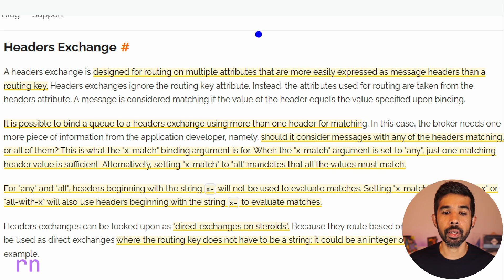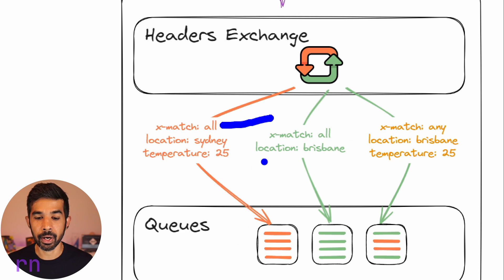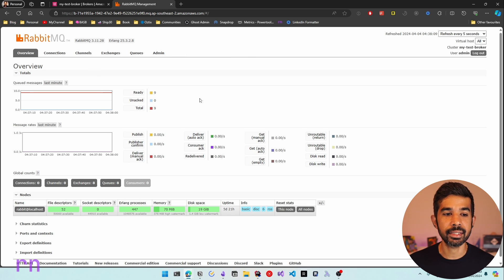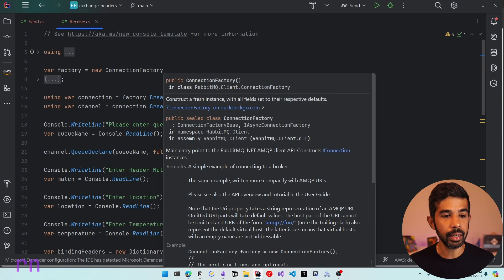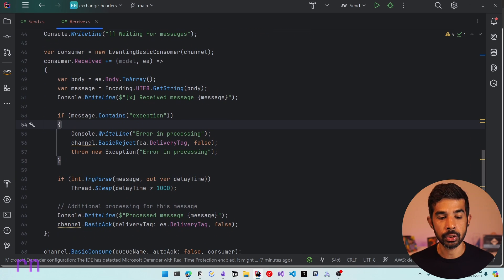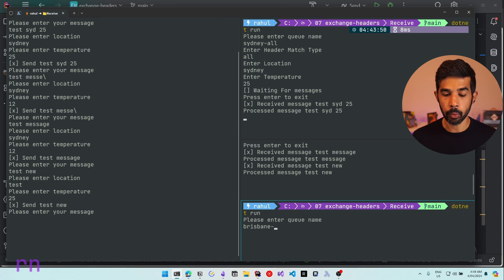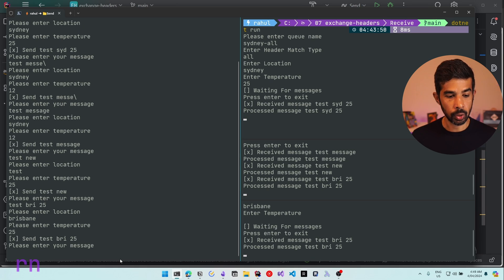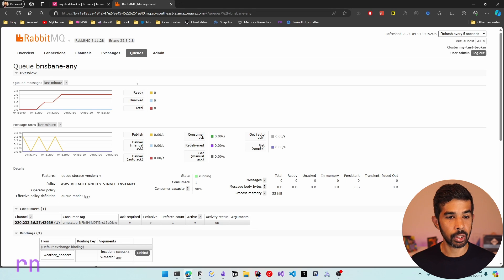HEADERS EXCHANGE in RabbitMQ | RabbitMQ from DOTNET | Amazon MQ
Headers Exchange in RabbitMQ routes messages using message headers to route messages. A message is considered a match if the header's value matches that on the binding.

I use Amazon MQ, a managed message broker service that supports ActiveMQ and RabbitMQ engine types, to host my RabbitMQ instance. However, you can use one of the various options that RabbitMQ provides.

In this video, let’s explore
  • RabbitMQ Headers Exchanges
  • Underlying Concepts of Headers Exchange
  • Headers Exchange in action from a .NET application.

00:00 Introduction
00:51 Headers Exchange
01:17 Key Concepts
   01:49 x-match Header
   02:18 Message Routing
03:26 Headers Exchange From .NET
  06:10 Receiver
08:04 Demo
12:13 RabitmQ Management Console